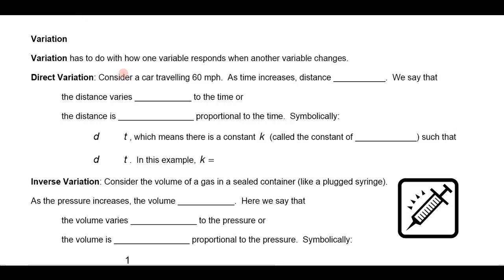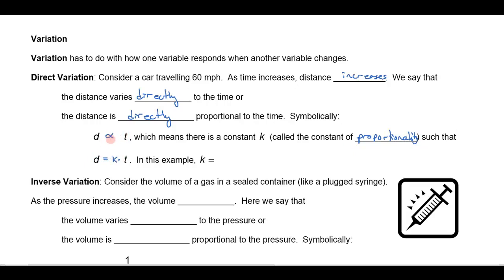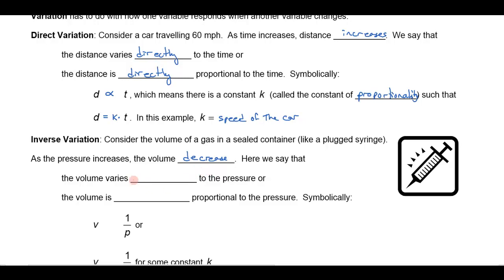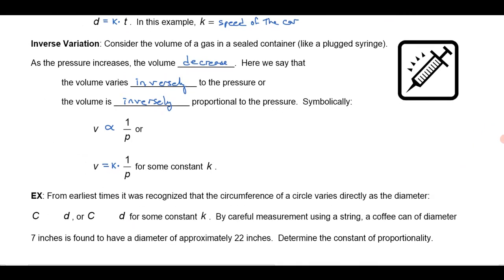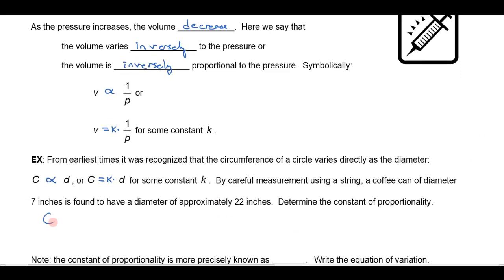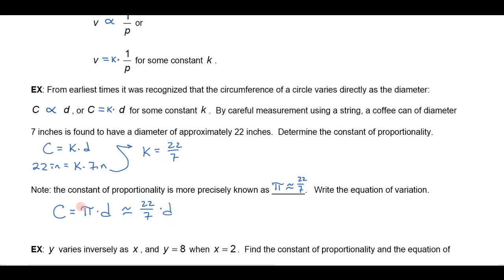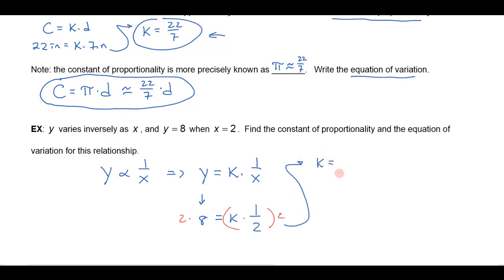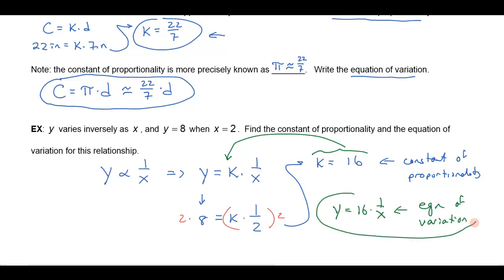Variation 1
Understanding the language of direct and inverse variation and how to find the constant of proportionality and the equation of variation.  for a complete math course!